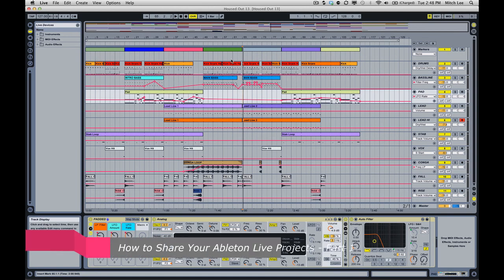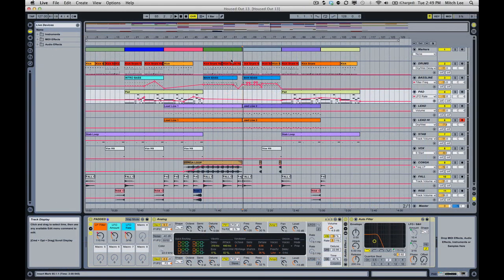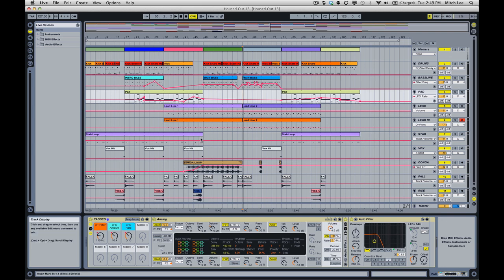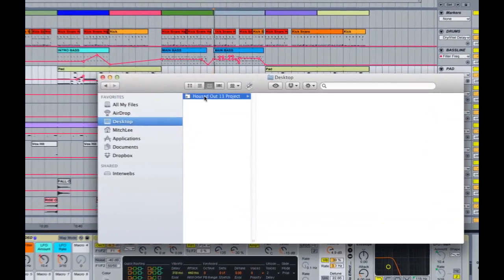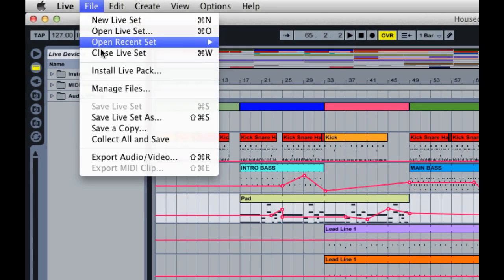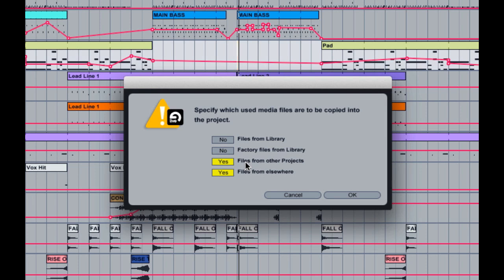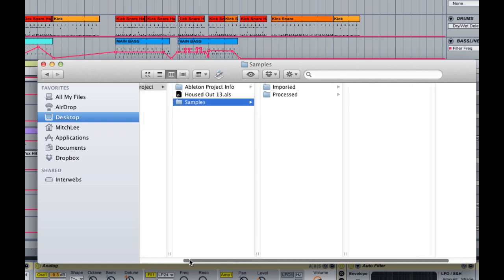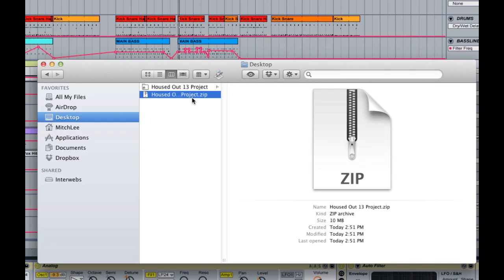How To Share Ableton Live Projects - Part 1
Free Ableton Live Packs

This series of tutorials will focus on key fundamental principles in Ableton Live.

HOW TO SHARE AND SAVE YOUR ABLETON LIVE PROJECTS - PART 1

Have you ever opened up an Ableton Live session from someone else and it was missing samples or files. You got the dreaded "Media Missing" warning down at the bottom? When this happens, the creator of the track did not know how to properly save their session.

This tutorial will help you understand how to properly save your Ableton Live Session so that you can share it with others. This is also a good way to archive your session once your project is finished.

Part 1 of this tutorial deals with sessions that are using factory or instruments and effects that come with Live. If you are using any 3rd party instruments or effects please check out part 2 of this tutorial.

The track used in this tutorial from Mr. Geography